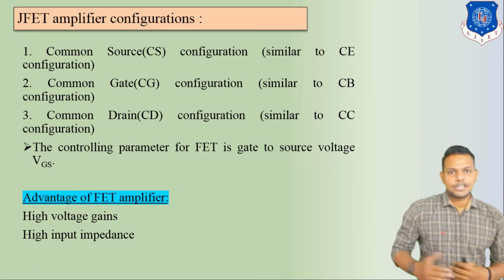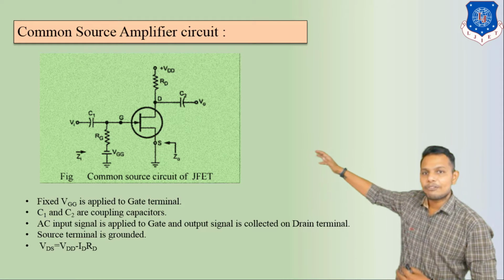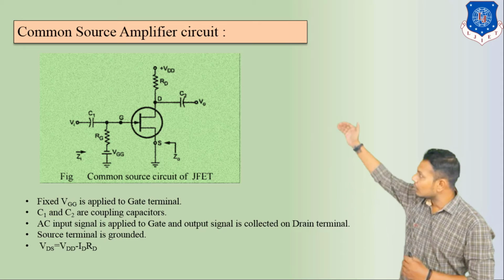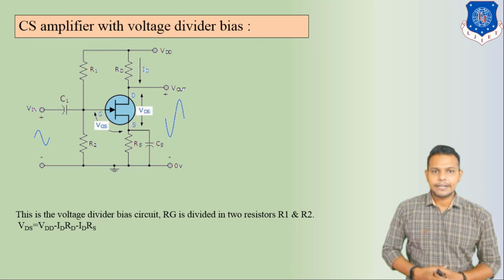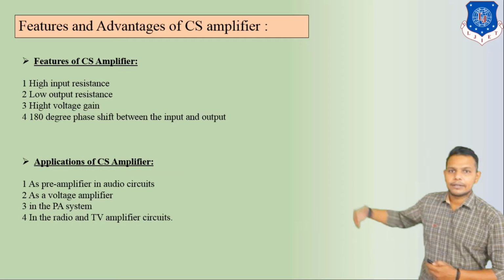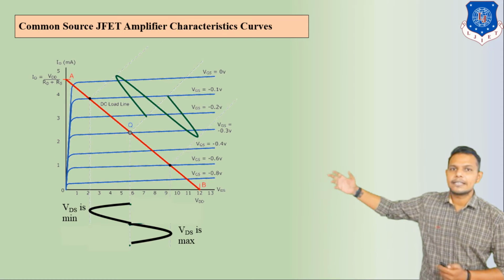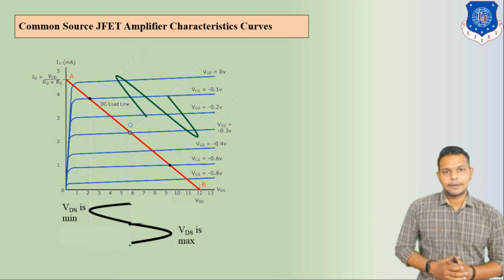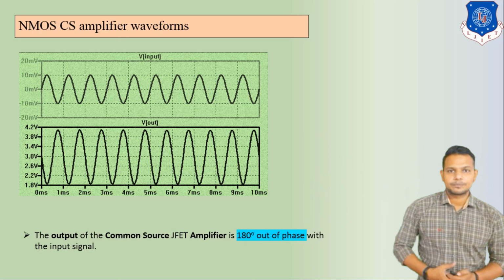Lec-29_CS Amplifier | Basic Electronics | First Year Engineering